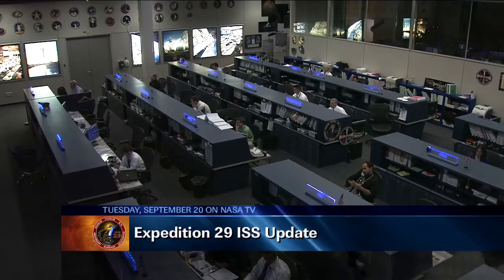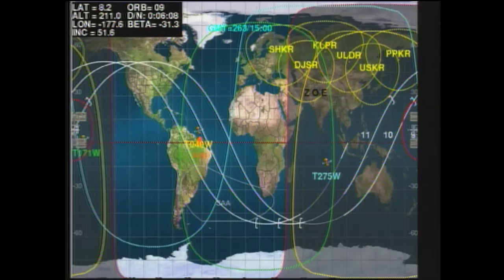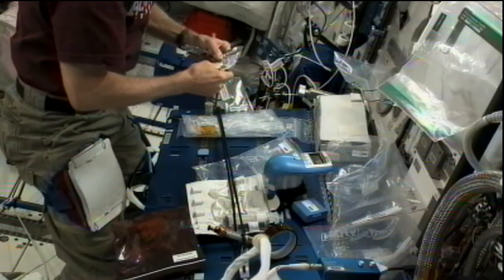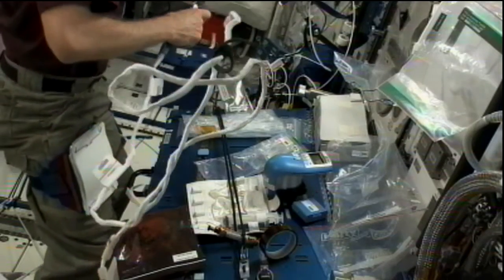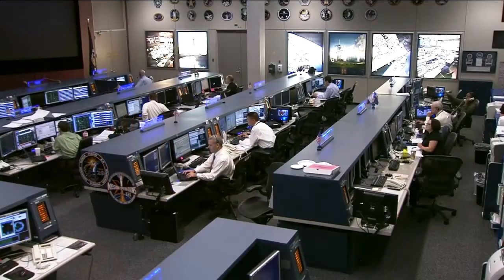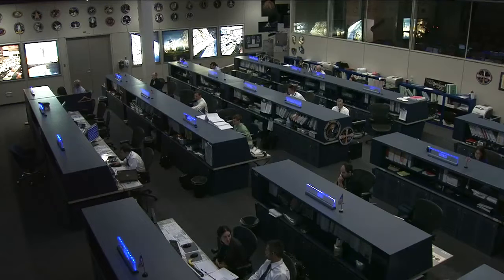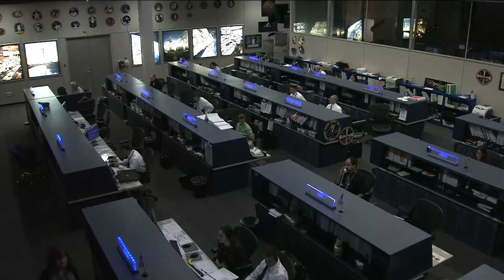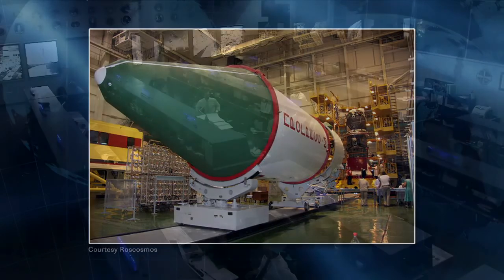ISS Update - Sept. 20, 2011